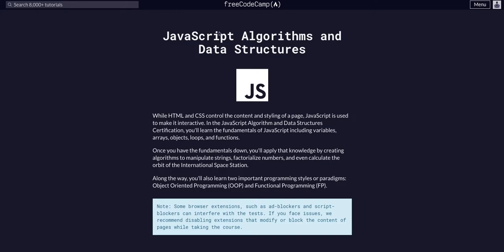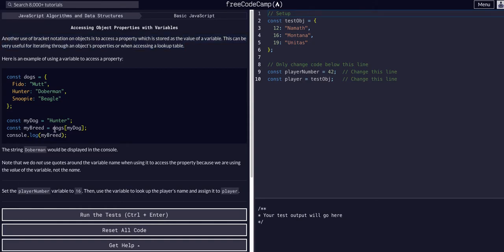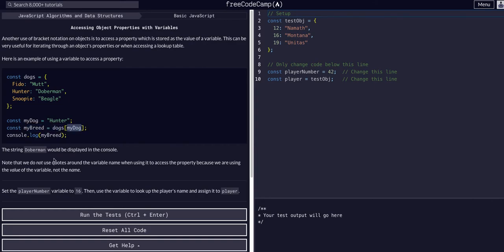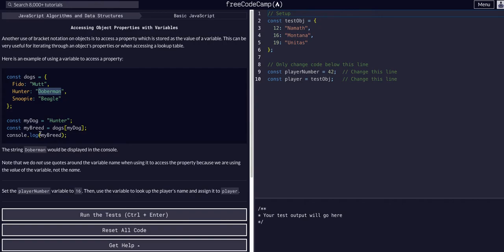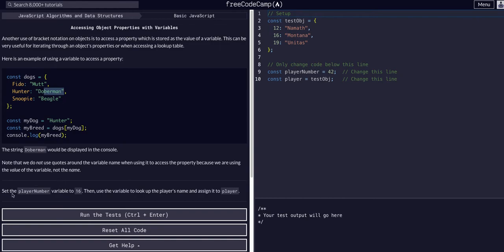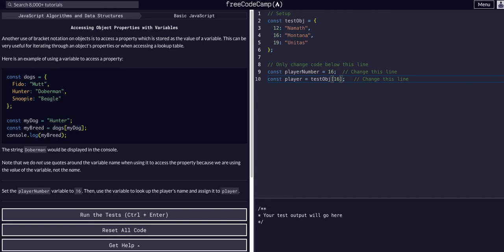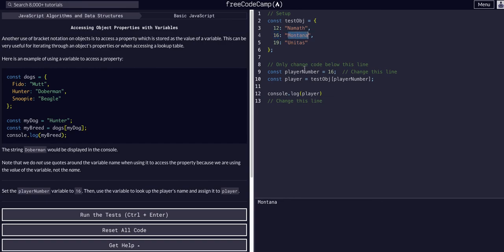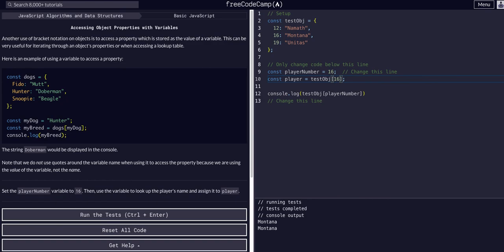Accessing Object Properties with Variables - Free Code Camp Help - Basic Javascript Data FCC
Accessing Object Properties with Variables Challenge